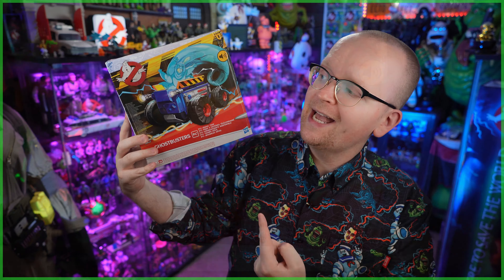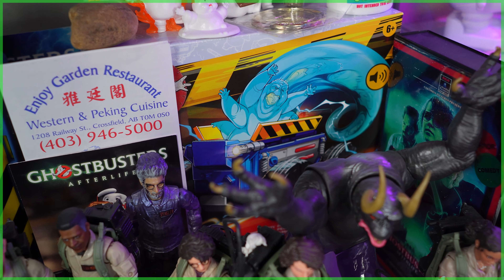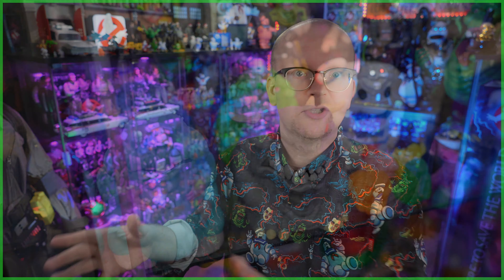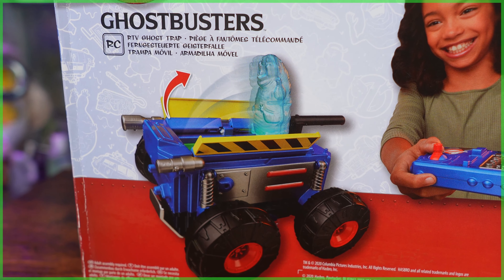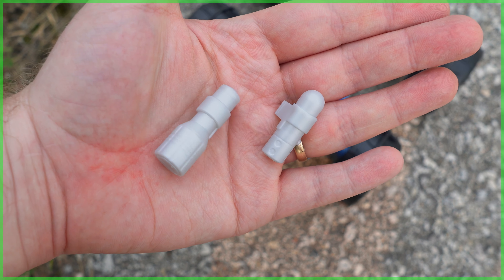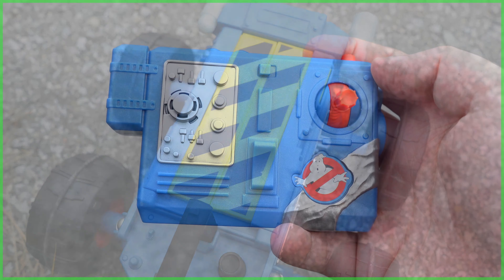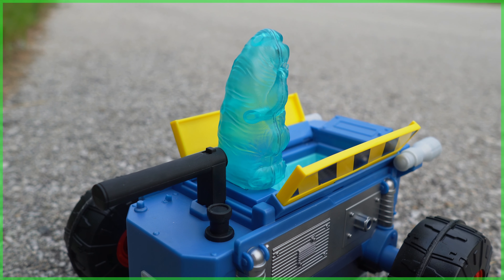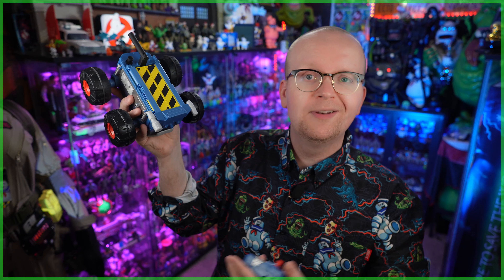Ghostbusters: Afterlife RC RTV Ghost Trap | UNBOXING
SEND GHOSTBUSTERS NEWS FAN MAIL:
Ghostbusters News
PMB #228
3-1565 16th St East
Owen Sound, ON N4K 5N3
Canada